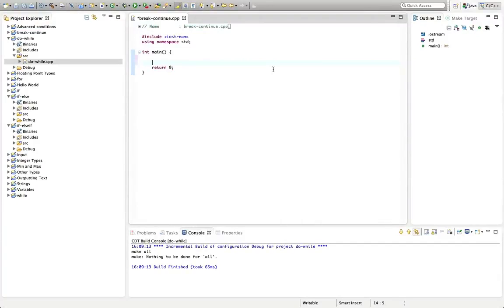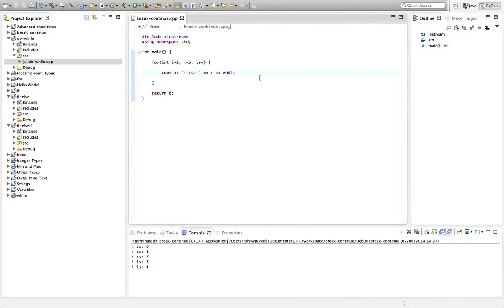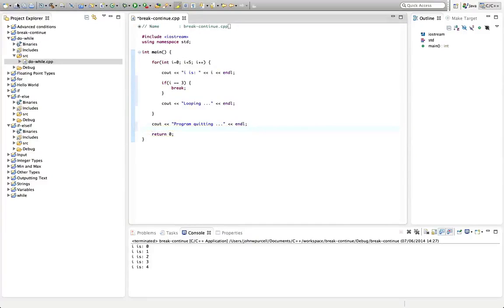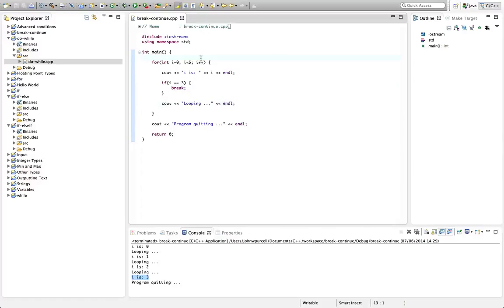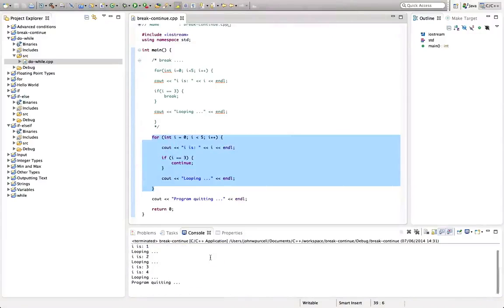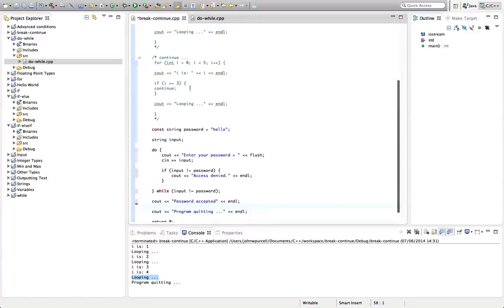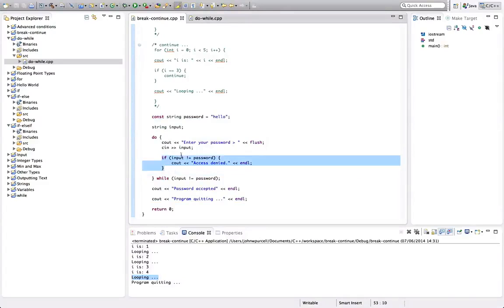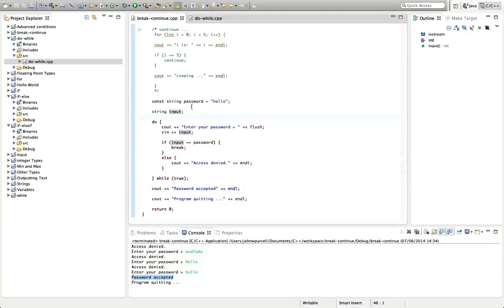C++Tutorial for Beginners 19 Break and Continue